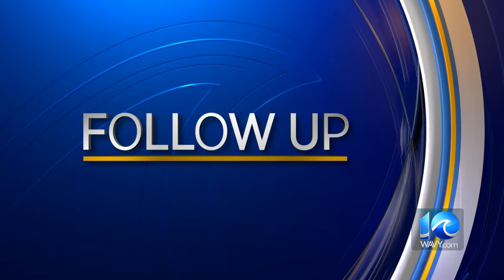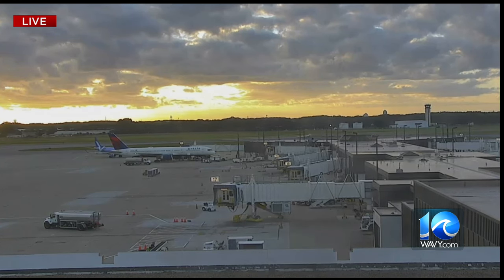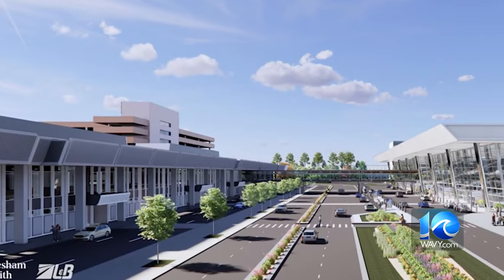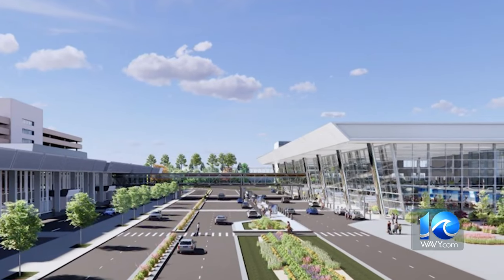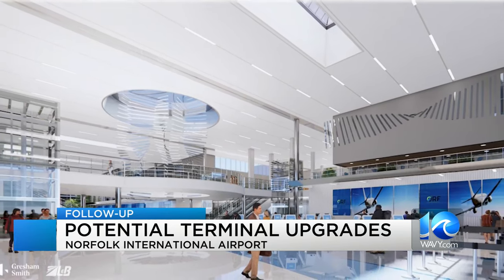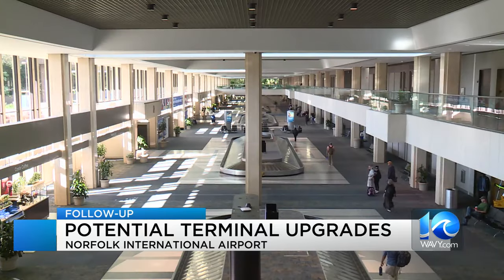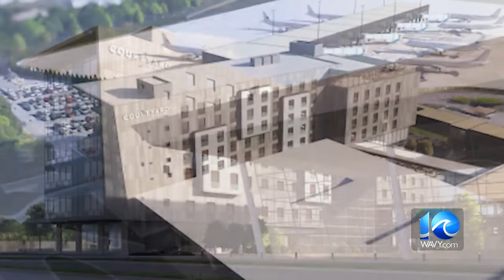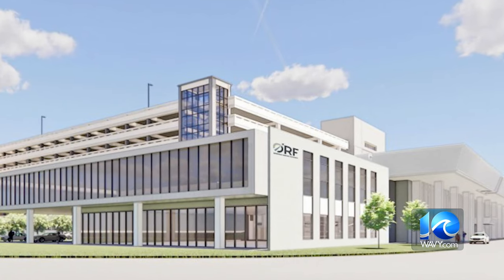New design for Norfolk Airport terminal revealed, as well as two new destinations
WAVY-TV 10's Brett Hall reports